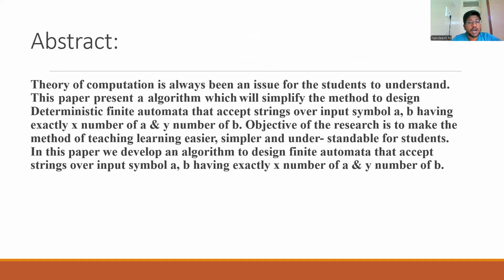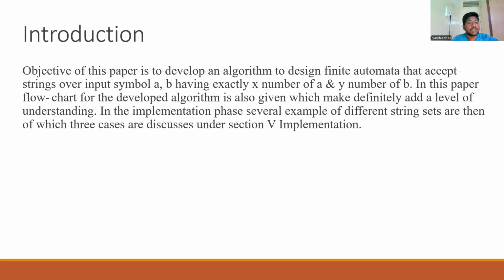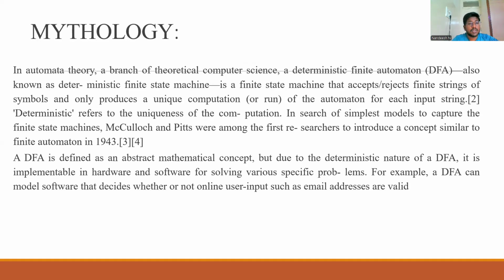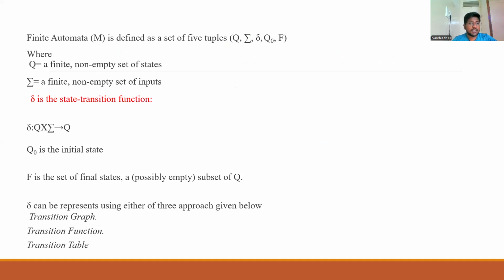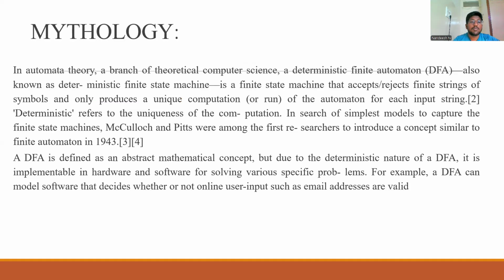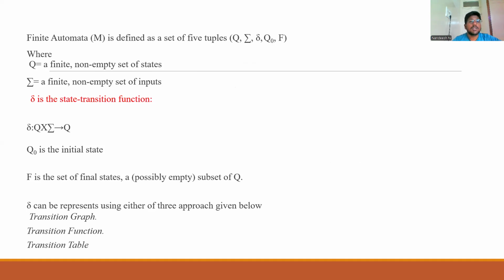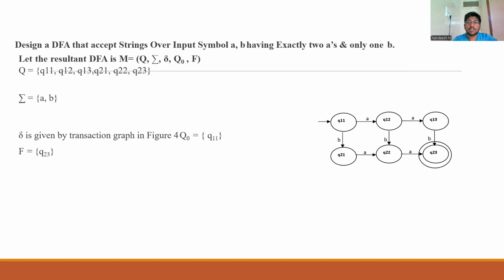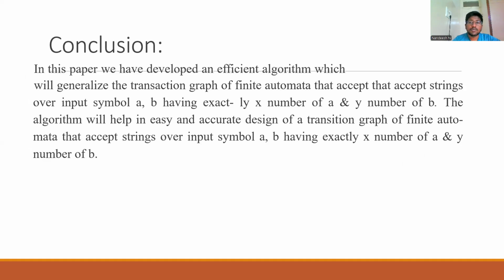THEORY OF COMPUTATION